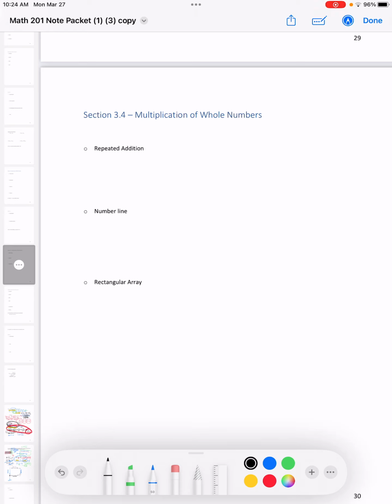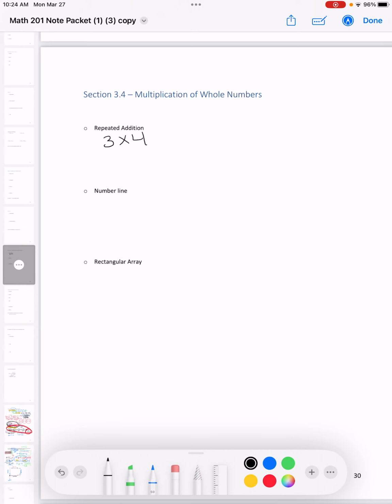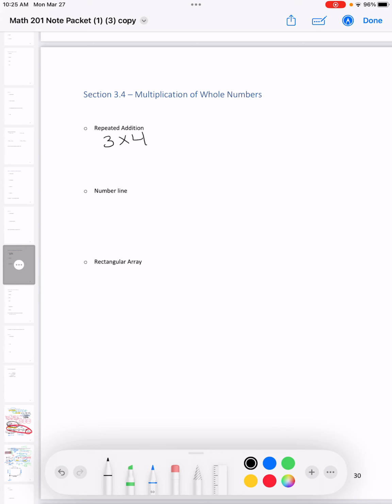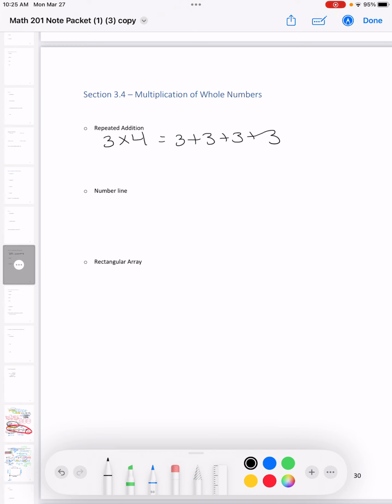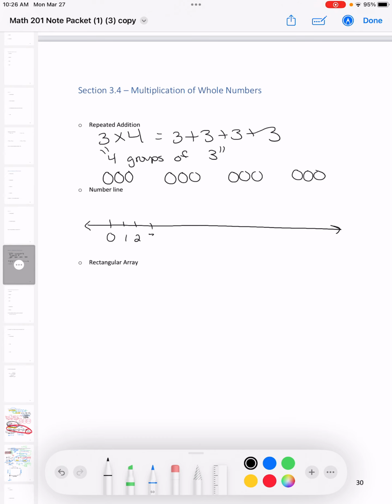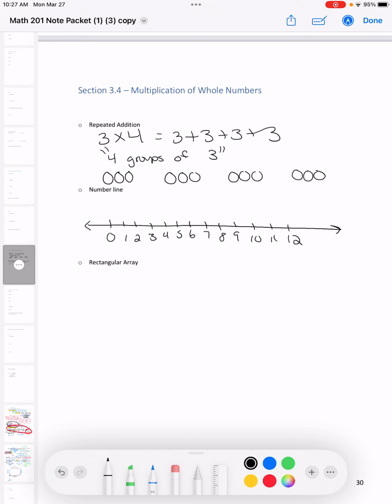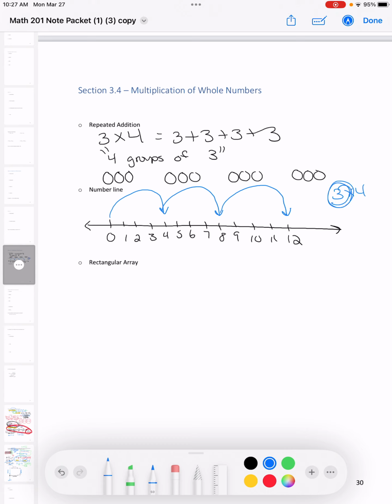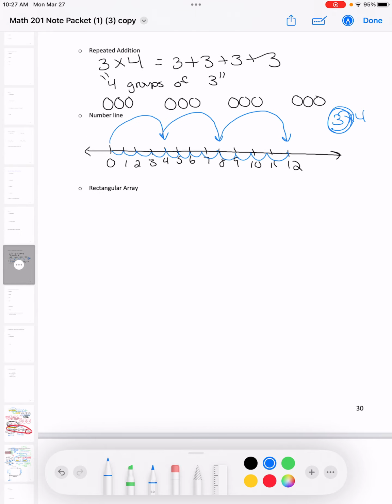Methods for Multiplication of Whole Numbers